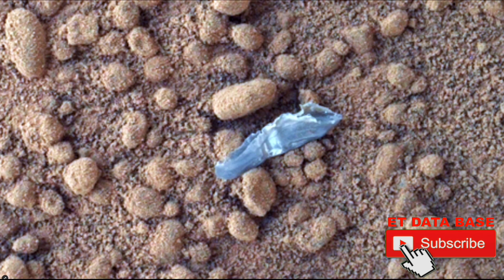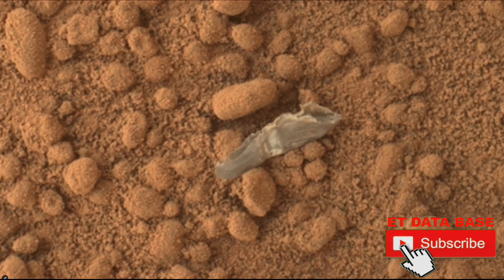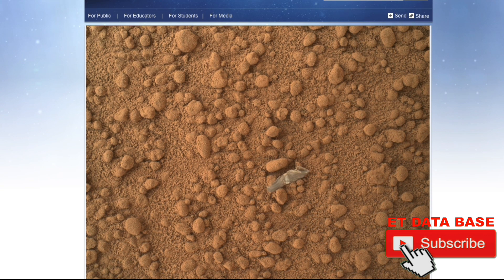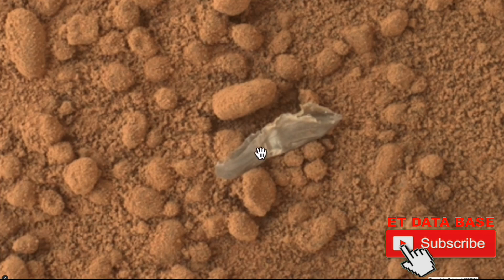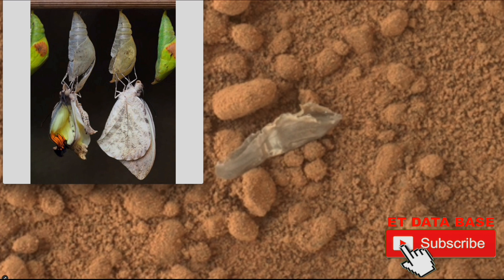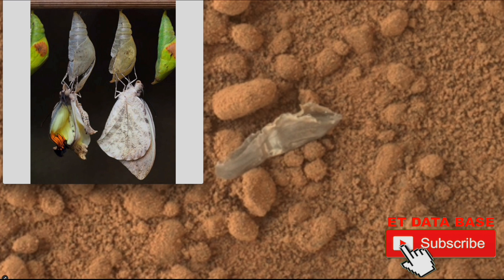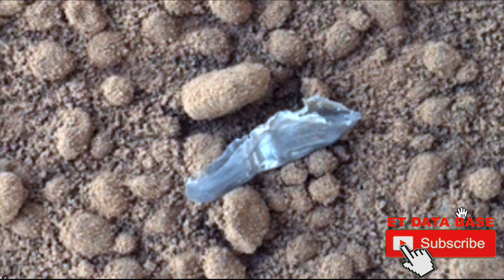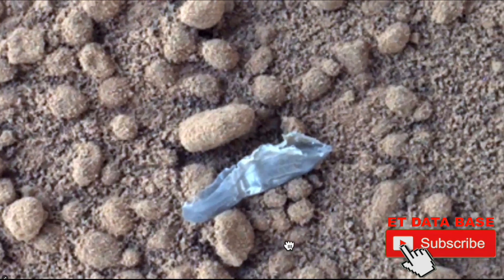Insect Cocoon Found By Mars Curiosity Rover, NASA Link, UFO Sighting News.